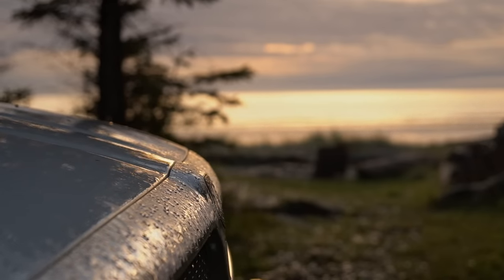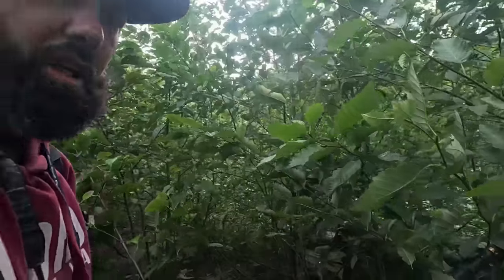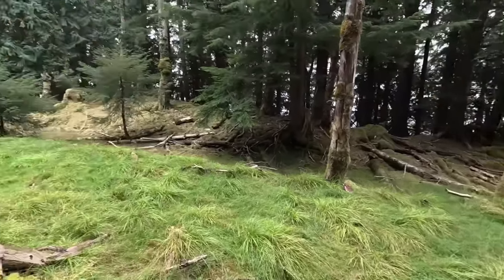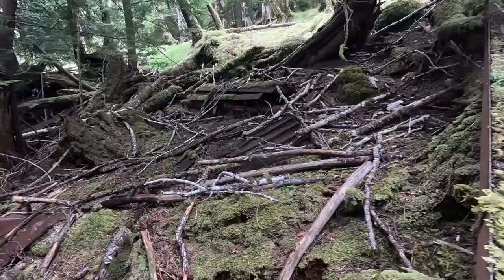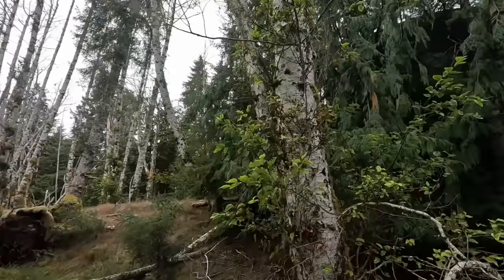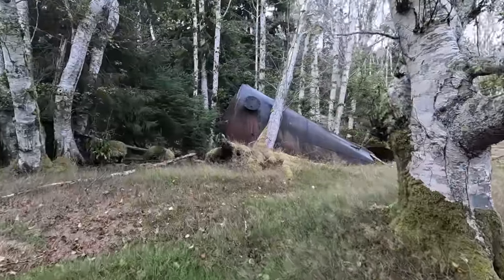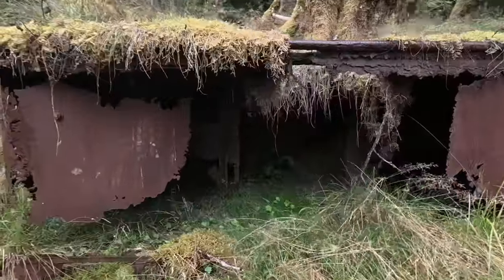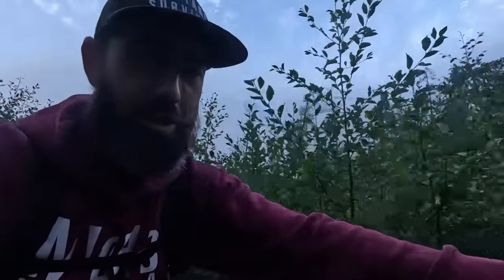Abandoned Railroad Town | Steam Train Found | Destination Adventure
Haida Gwaii has a tremendous amount of history, across a vast spectrum of subjects.  The First Nation history dates back to the earliest in out country, but there is a lot of history scattered along these islands from industry and towns that have been basically forgotten.  If you take a boat out on the water here and cruise along the coastline, it is hard to get out of site from one historic location before you spot another.  Logging has been the main industry leading to all of these boom and bust locations, and the amount left behind is astonishing.

If is hard to find much if you are not diligently looking, because the moss and the regrowth of the forest quickly take over again, but if you put in the time you will discover so much.  I ended up finding Aero Camp, formerly Allison Camp, completely by accident.  When Kirtus was visiting, we were heading out to Sewell Inlet when we saw some pilings sticking out of the water.  Upon closer inspection, it was obvious this was the location of something quite large.  I recognized a couple of the larger pieces of iron as components of a locomotive, so plans were made for a revisit.

The second visit did not disappoint, and I think I even managed to find what is left of an entire train left on the tracks.  It is difficult to say what is left of Aero Camp, because there is very little documentation of the site between its abandonment in 1955 and today.  I am sure that anything of value was taken or scavenged, and anything wood would have decomposed, but there is enough left today to more than peak your curiosity.

It is a shame I didn't have more time to pursue this story properly, but never the less it was an amazing site to visit.

If you have been enjoying this channel, and would like to help support the upcoming projects and videos, please consider taking a look at the Patreon page or the Merchandise line.
Ready to start exploring the waters? Get your hands on a DA certified adventure boat.